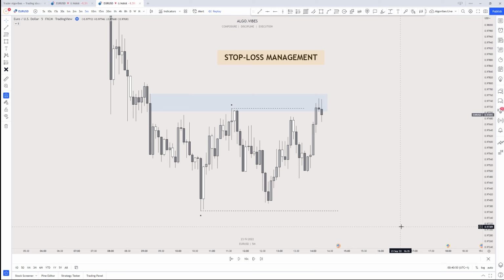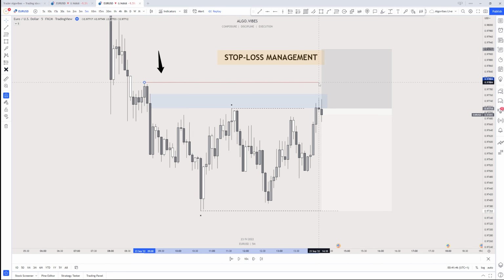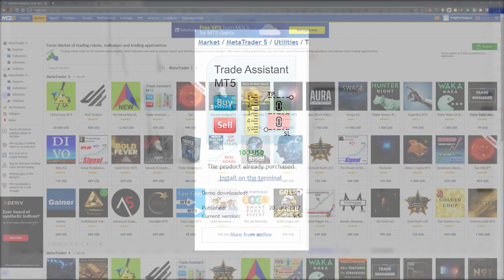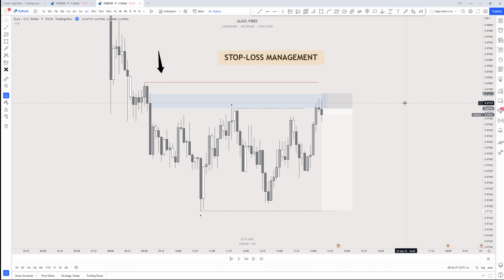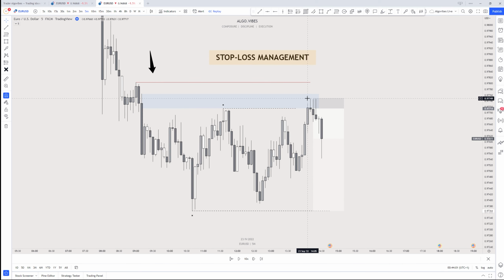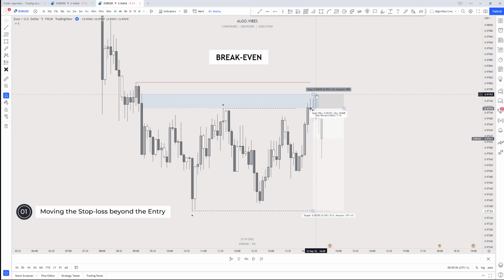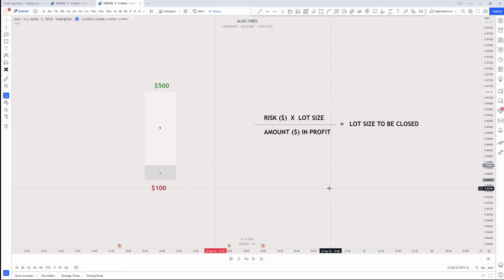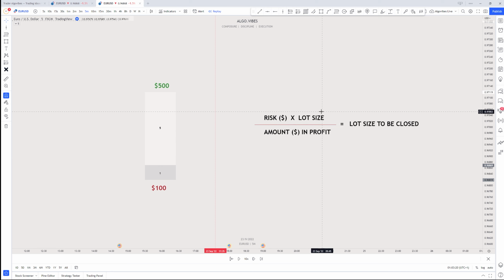Manage Your Trades Like a PRO | Trade Management | Smart Money Concepts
In this video, I explained how I practice trade management as an Intraday trader. This is explained in 3 sections; the first, second, and third sections are stop loss management, Break-even protocol, and Take-profit execution respectively.

Upcoming videos will include, Further trade recaps, concepts explanation, and live trading sessions!.

00:00 Introduction
00:22 Stop-Loss Management
02:13 Trade assistant Recommendation
03:50 Break-even Protocol
06:44 Take-Profit Execution
08:50 Outro

Analysis date: 08/09/2022
Trading platform:  @TradingView

ABOUT ME:
Hey guys! I'm Bright, from Lagos, Nigeria. I started my trading journey back in August 2018 (was into crypto investing prior to that). I started documenting my journey majorly on Instagram so as to share my trading experience and success story, also to help other traders believe in the possibilities of this market. I hope you gain value from my content!